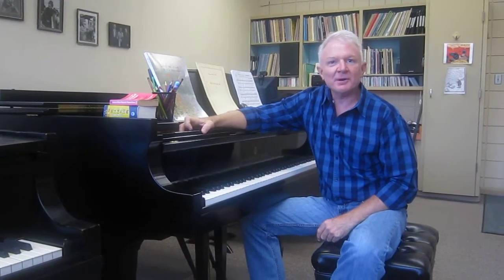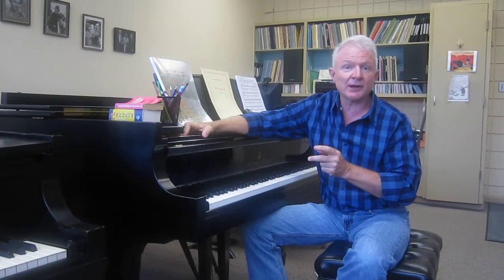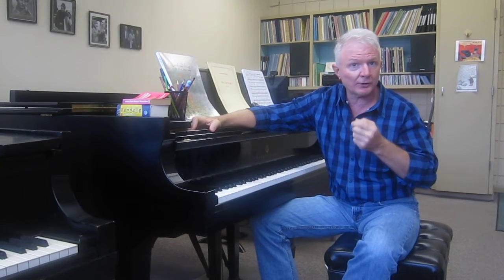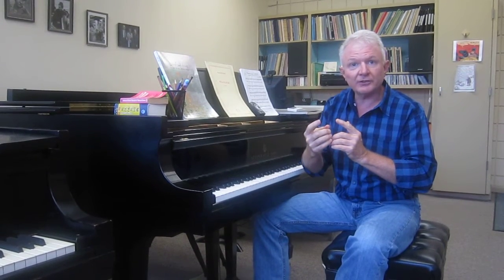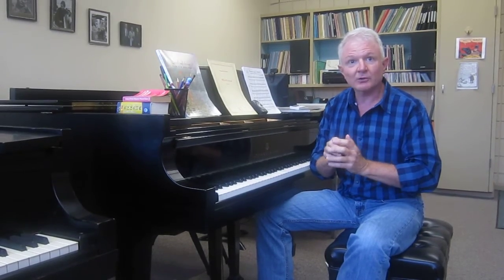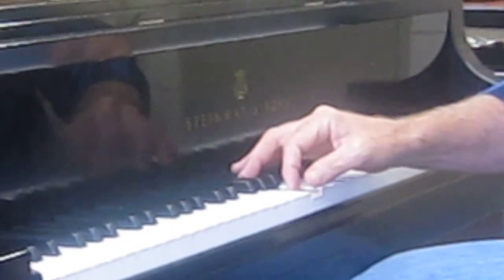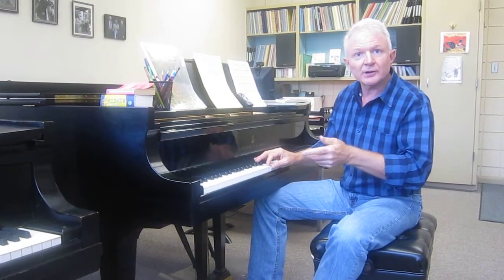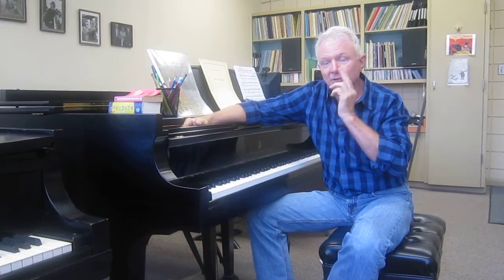Exercise for developing pianissimo at the keyboard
This little exercise  addresses some solutions to the difficulty of playing pianissimo on the piano keyboard.